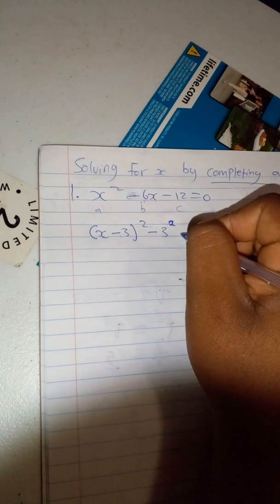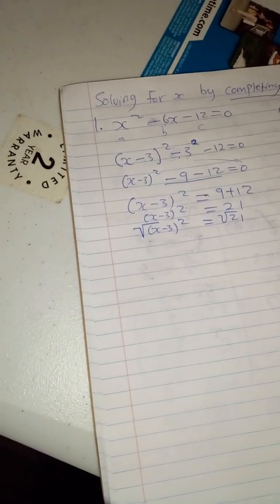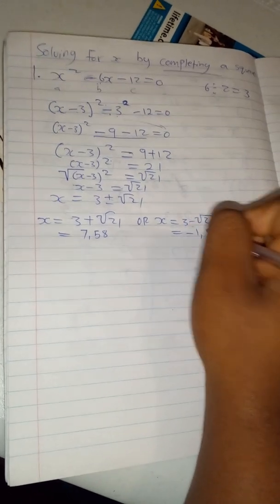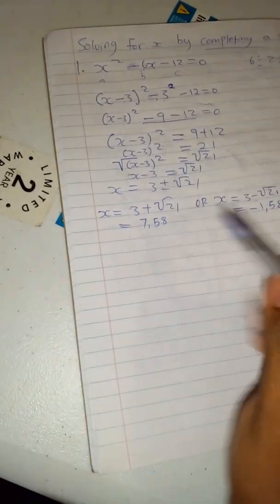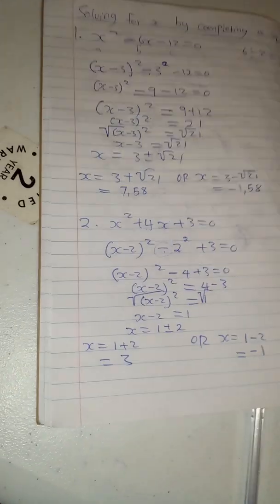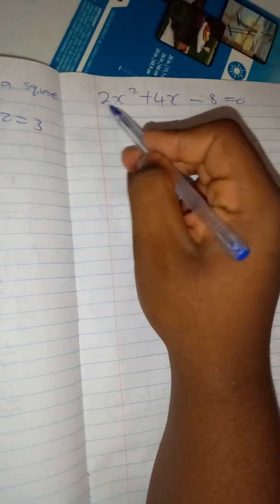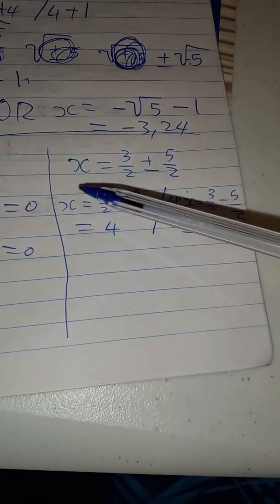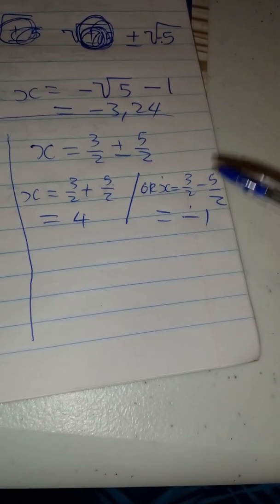ALGEBRA | SOLVING FOR X BY COMPLETING A SQUARE GR11 MATHEMATICS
Hello everyone
In this video we gonna learn on how to solve for x by completing a square.i hope u will enjoy